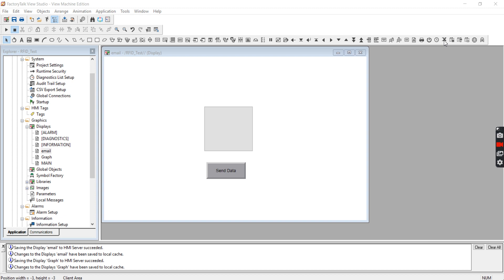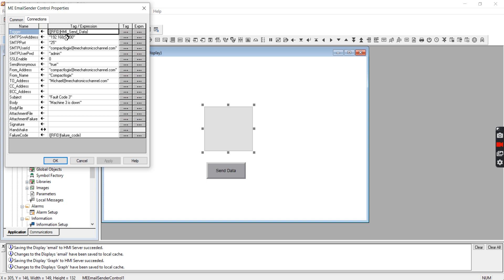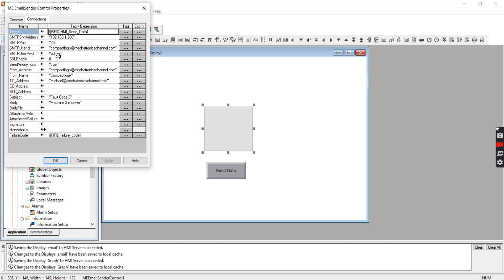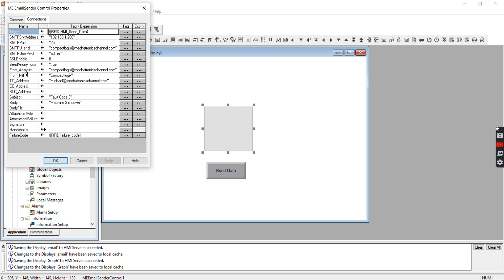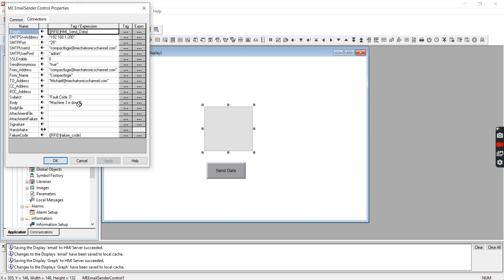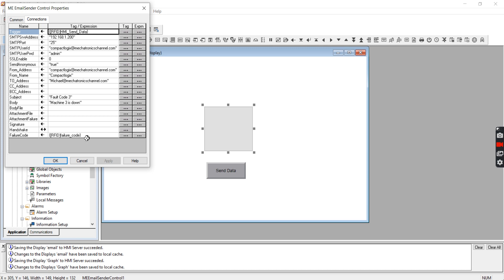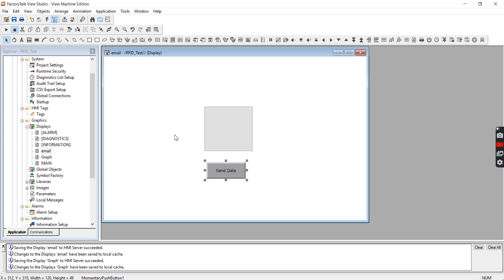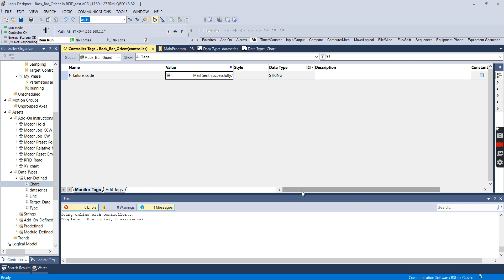ME Email Sender Control How to Video Pt 2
Part 2 of a video showing for to configure a panelview plus 7 to send emails